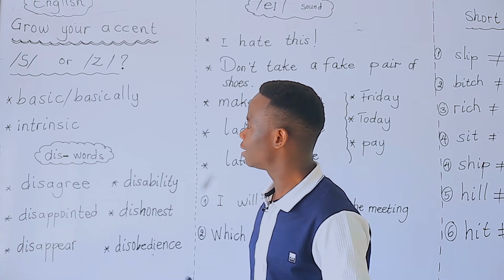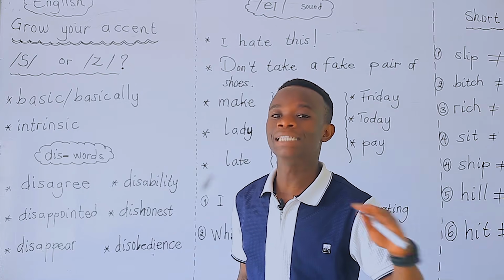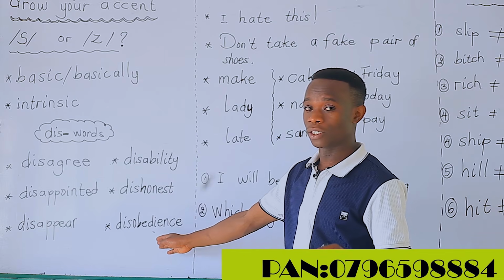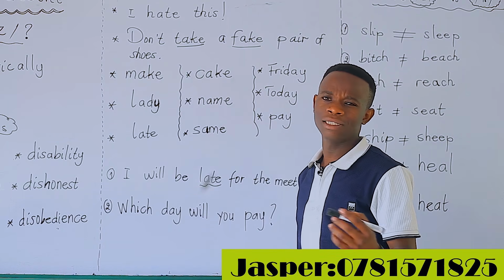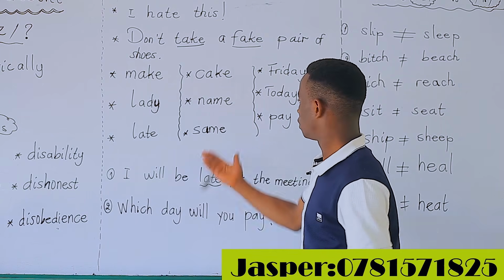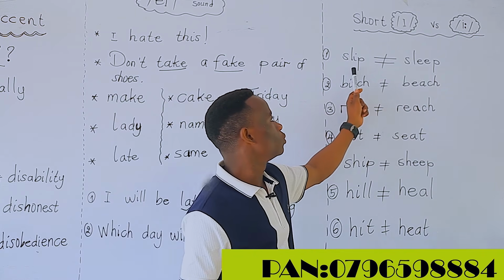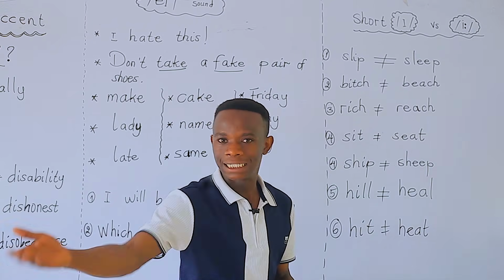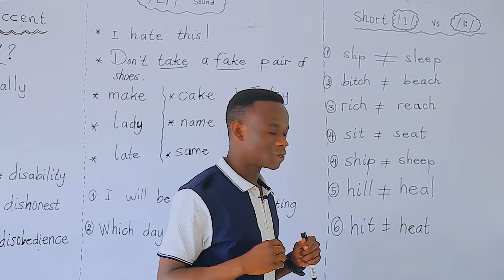Title: Speak English Like Natives: Vuga Icyongereza Kiryoshye.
FOR LEARNING ENGLISH CALL TEACHER THEO(JASPER): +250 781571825